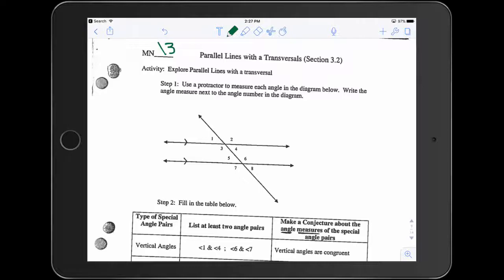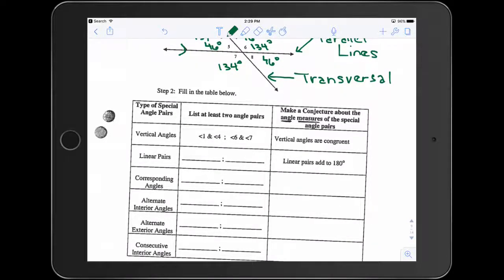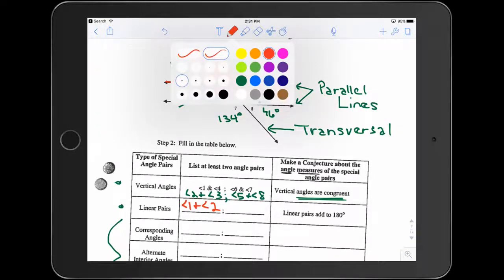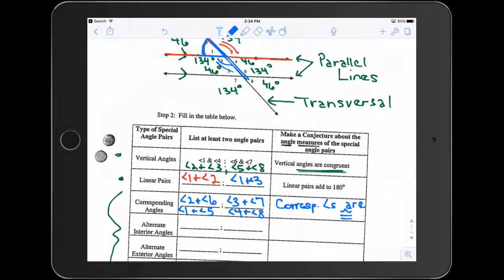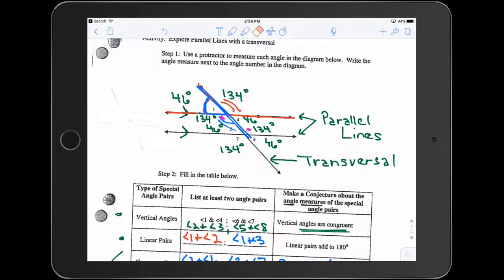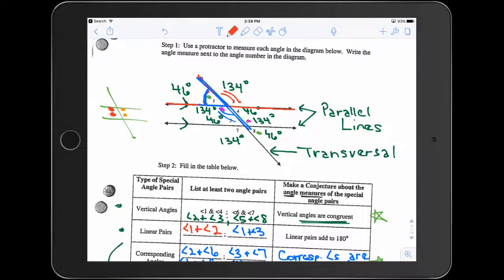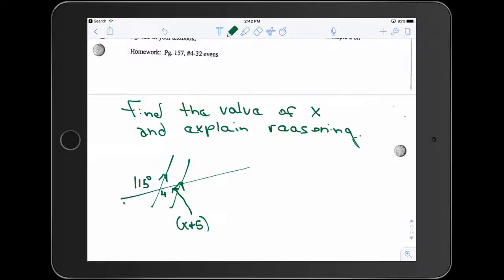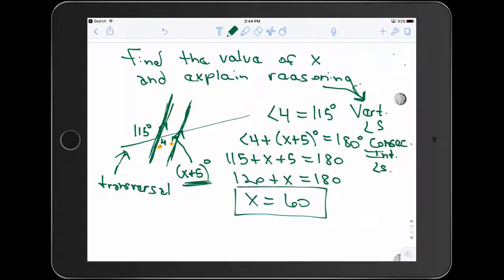MN13 Parallel Lines with a Transversal (Section 3.2)